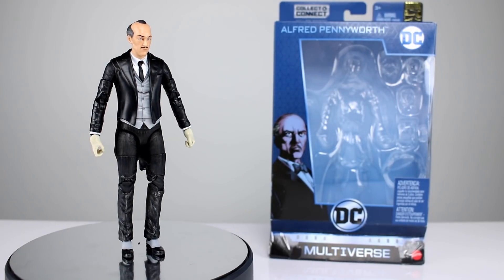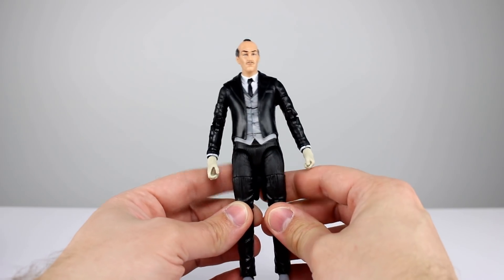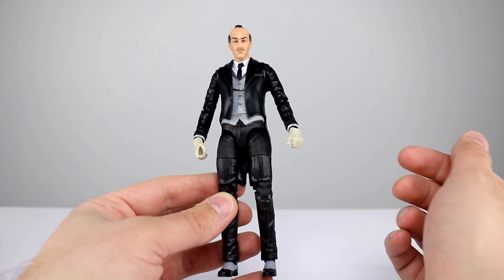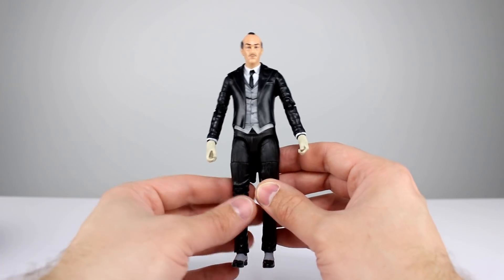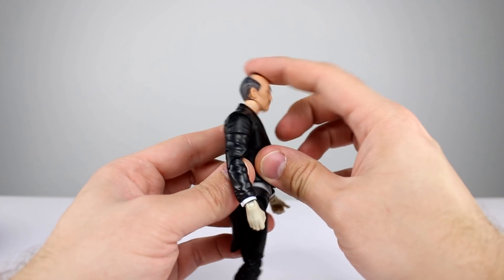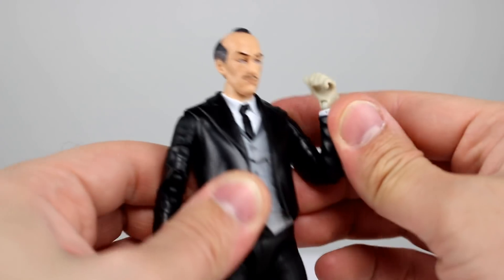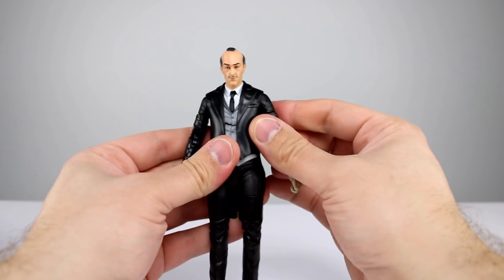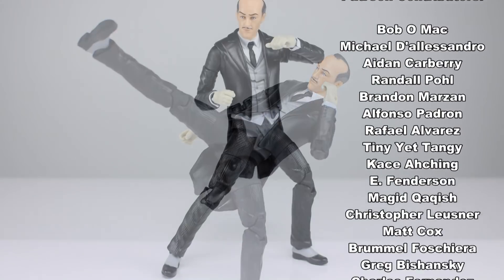DC Multiverse ALFRED PENNYWORTH Batman Action Figure Review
So far, this wave of collectible figures has been better suited for the trash heap but can the least action-y character of all of them make the best action figure?